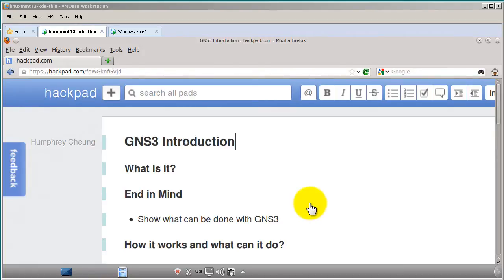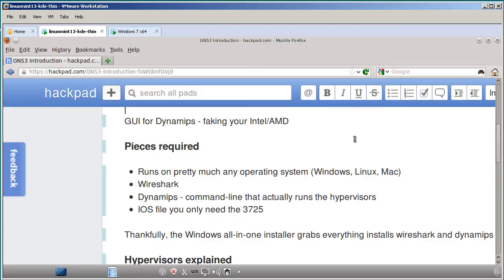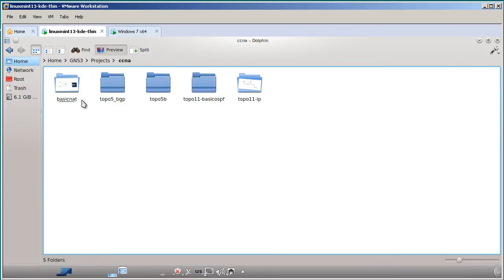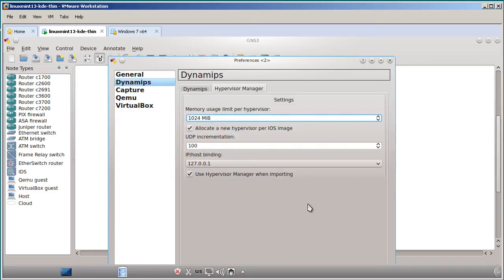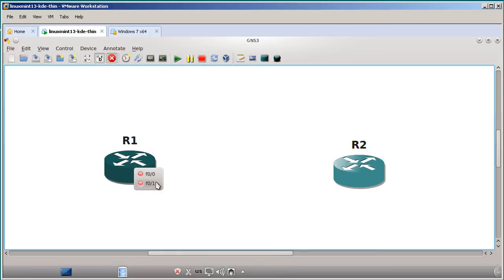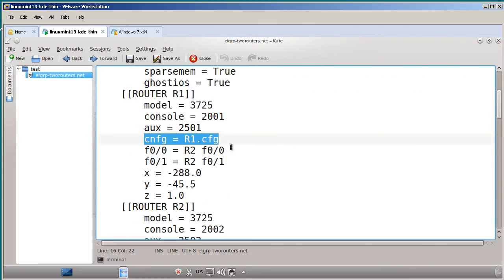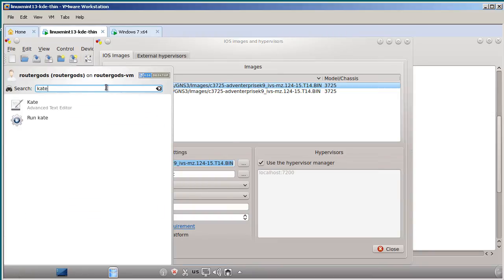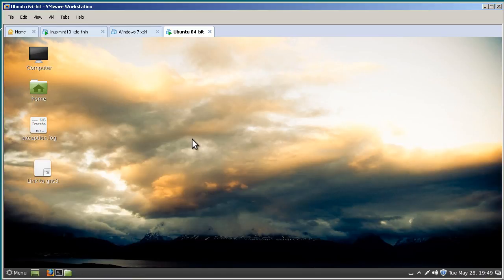RouterGods Hangout in HD - GNS3 introduction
Hangout session was May 28 2013